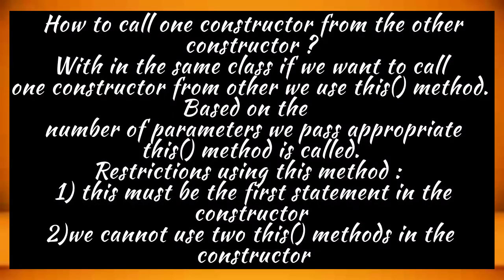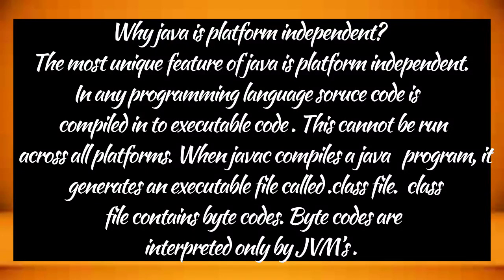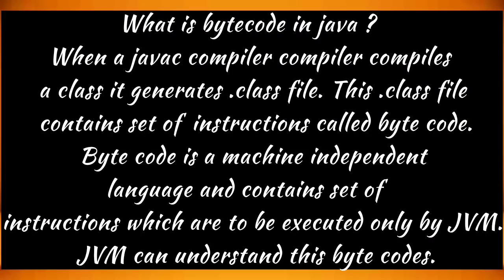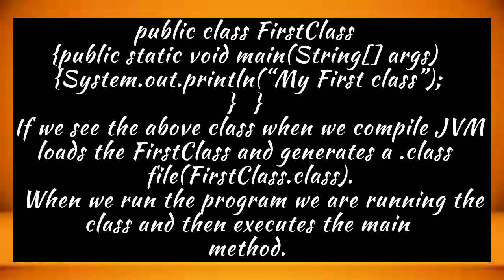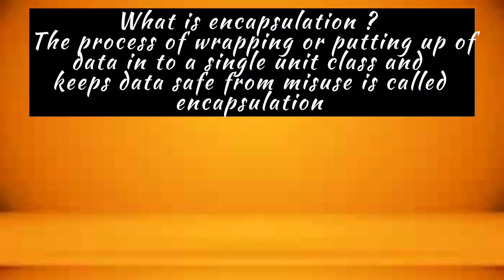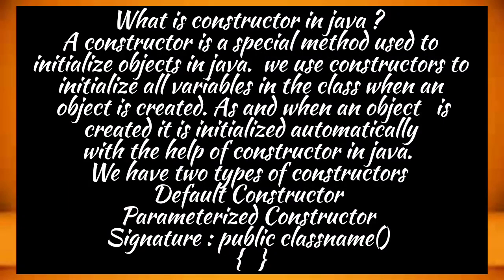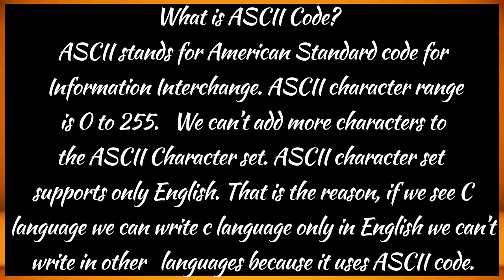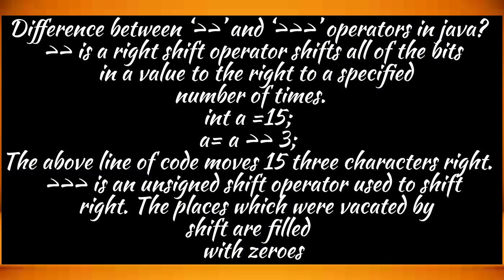Java Interview Questions| Quick walkthrough of Java basics that every coders needs to know